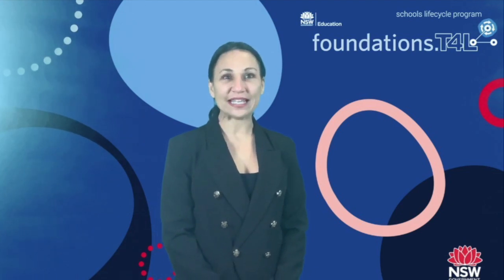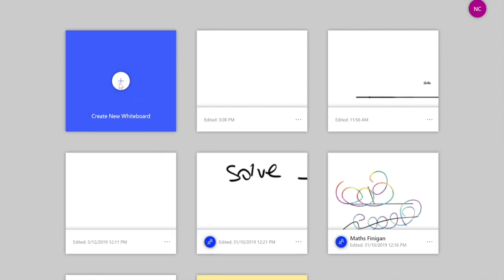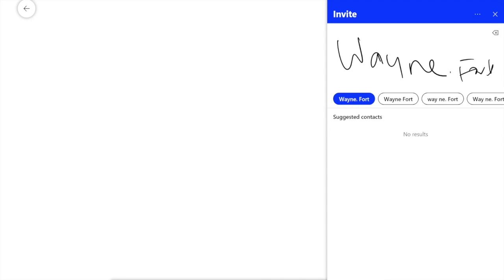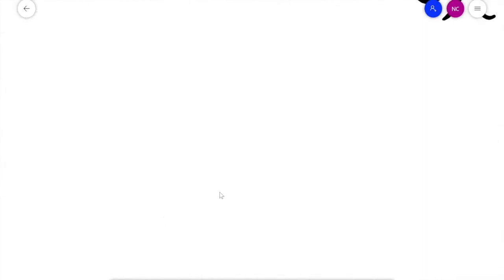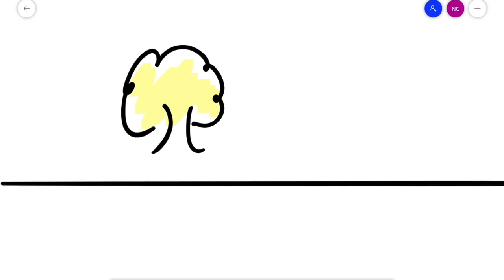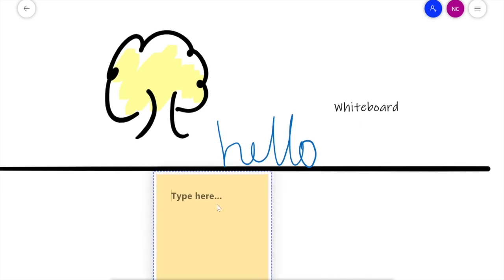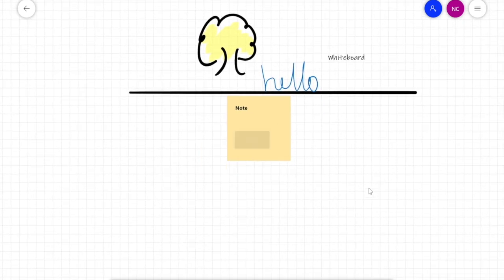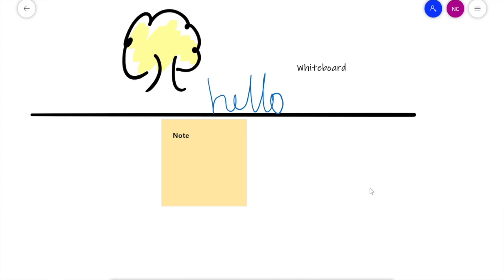How to use Microsoft Whiteboard